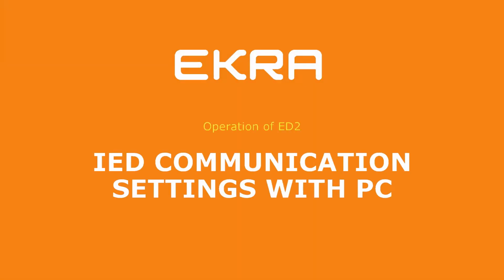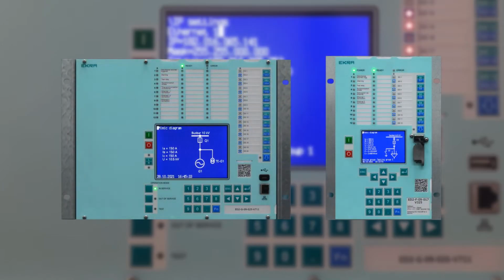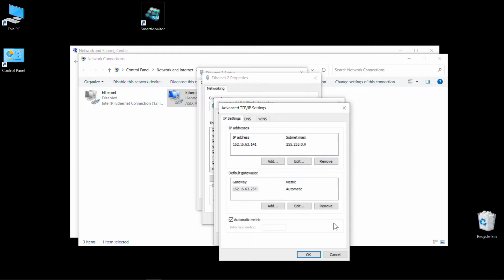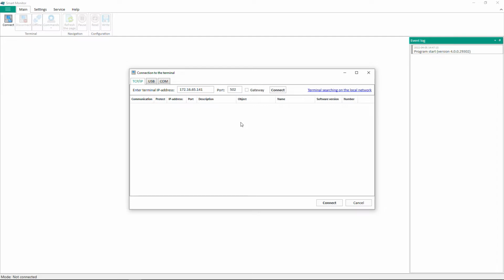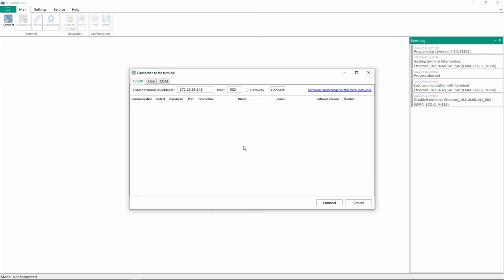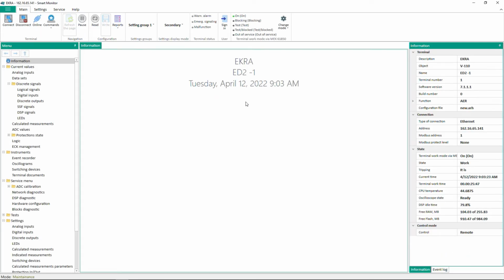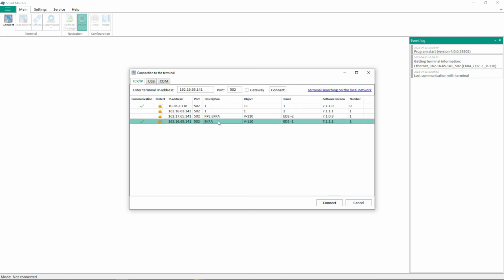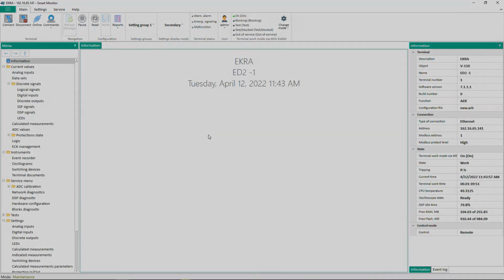EKRA ED2. Operation 1. IED communication settings with PC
In this video tutorial, you will learn how to connect to the IED using the Smart Monitor software.